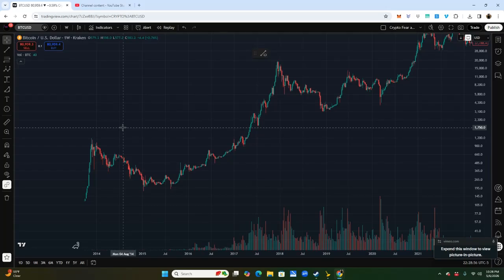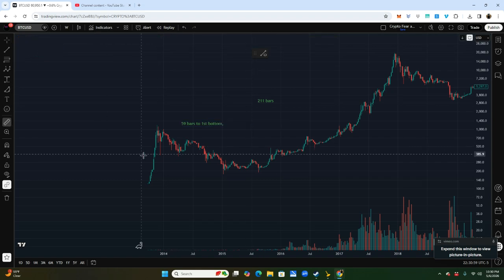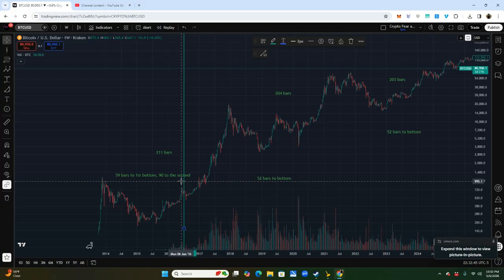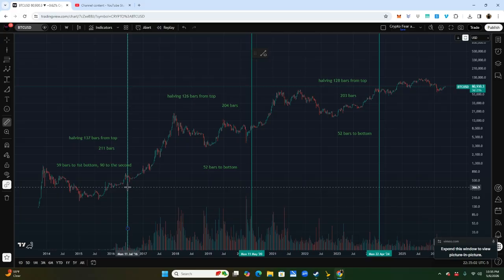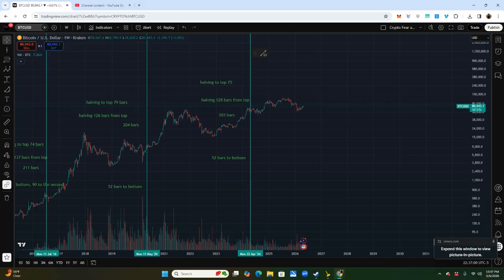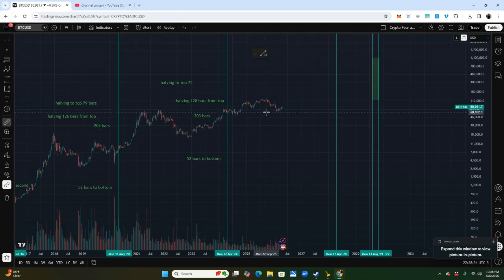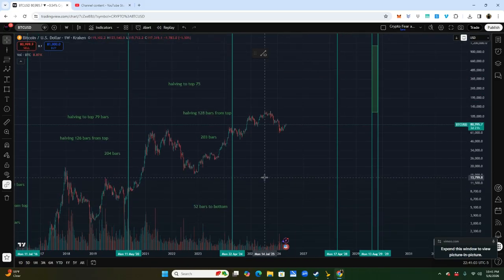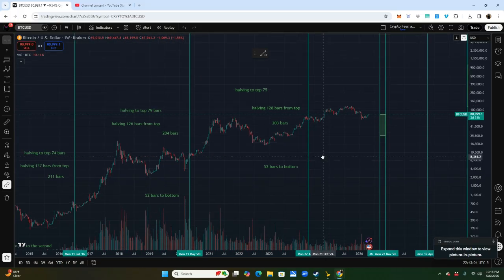Predicting Bitcoins next bottom and top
I go over ways to predict Bitcoins next bottom and top based on prior cycle times and halving cycles.